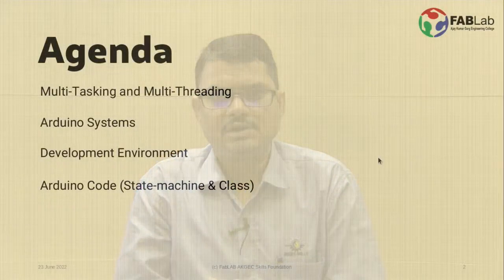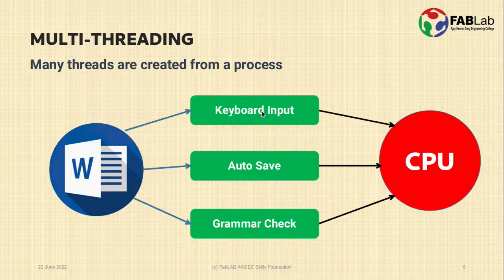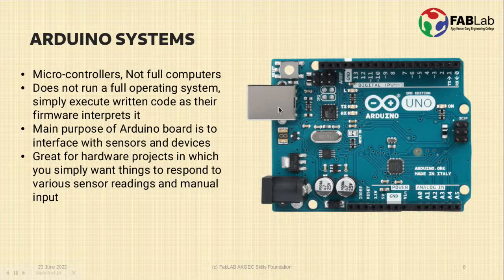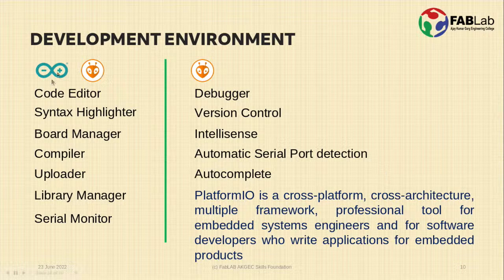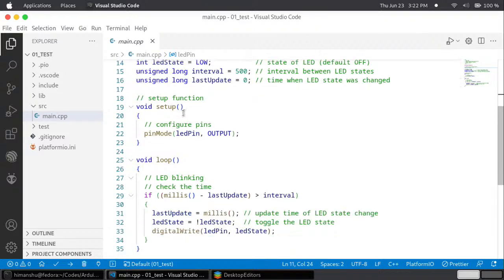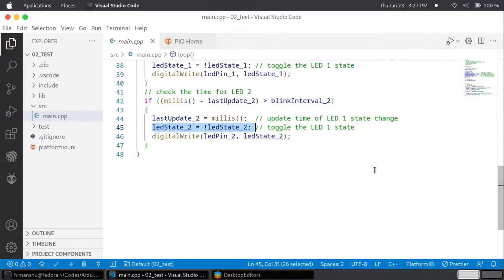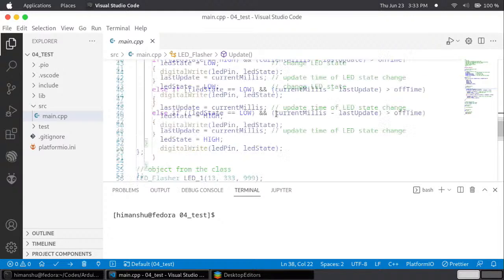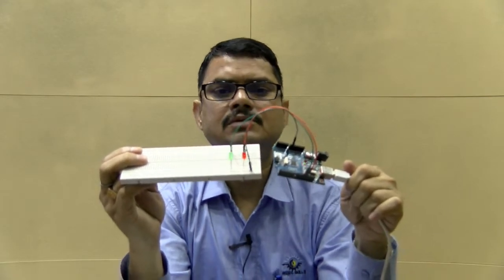MULTITASKING USING ARDUINO || FABLAB || MR. HIMANSHU TRIPATHI || AKGEC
Arduino is a powerful framework to start the journey of Embedded Systems Development. Engineers are supposed to use the Arduino for industry specific applications to handle multiple tasks at a time in a professional way.